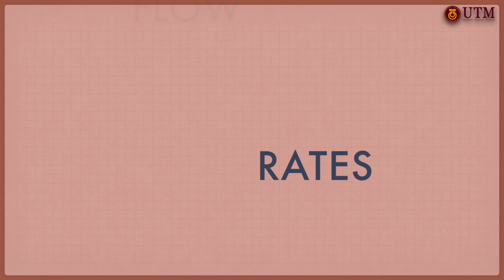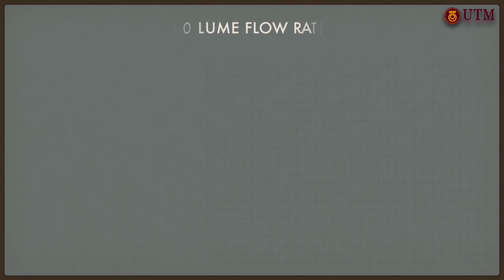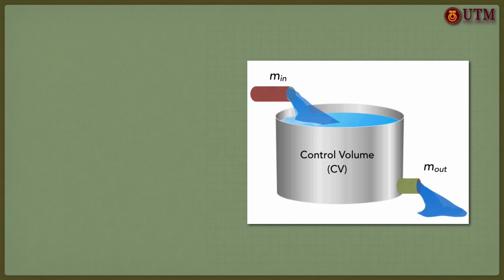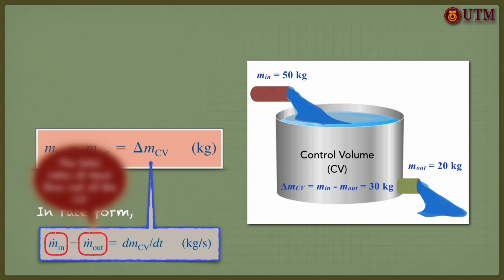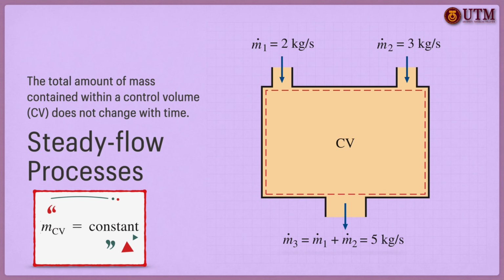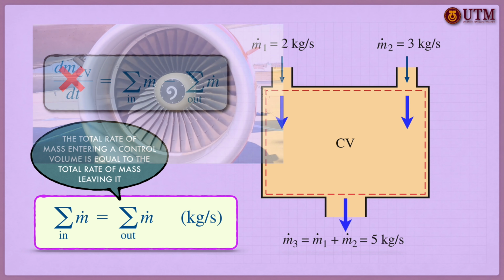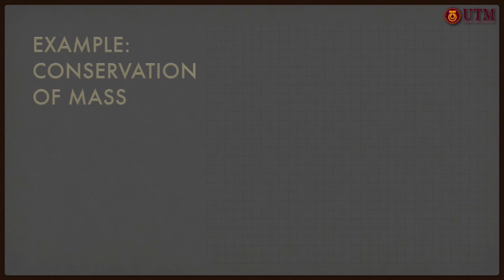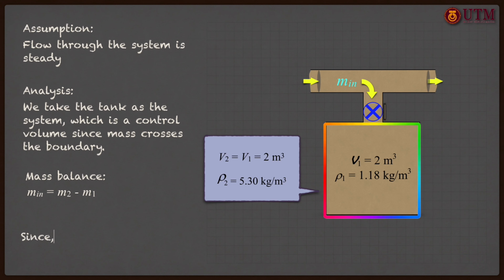CHAPTER 5 - PART 1 THERMODYNAMICS: AN ENGINEERING APPROACH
ENERGY ANALYSIS ON OPEN SYSTEMS